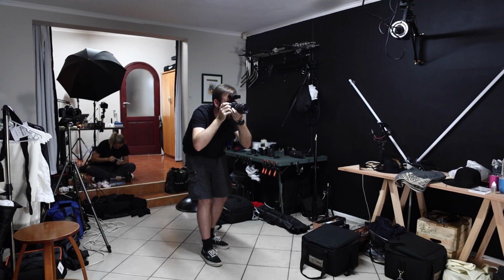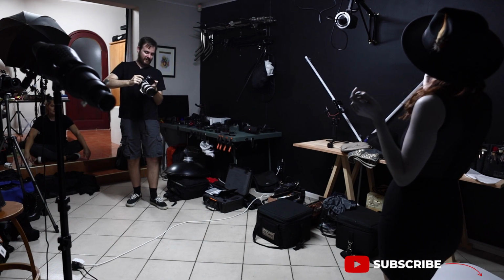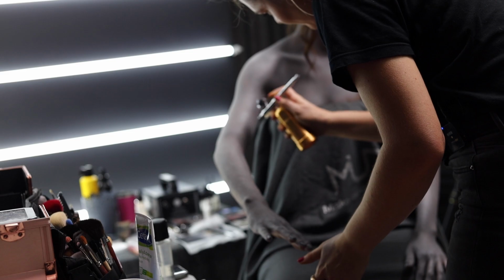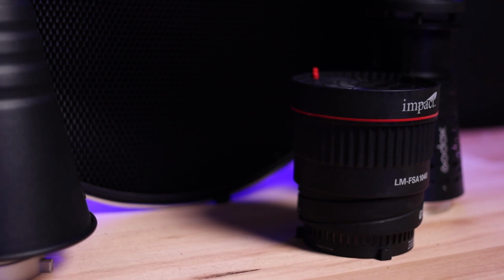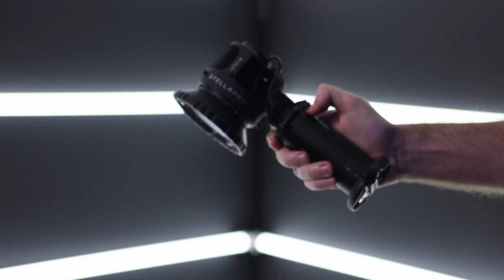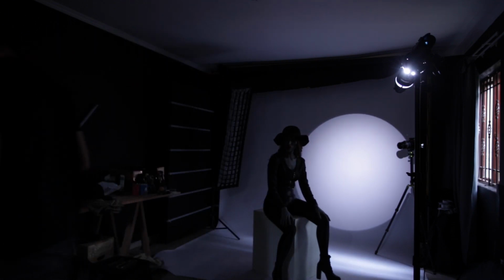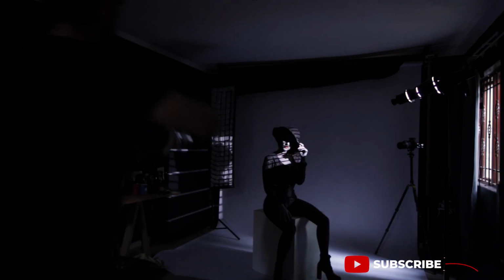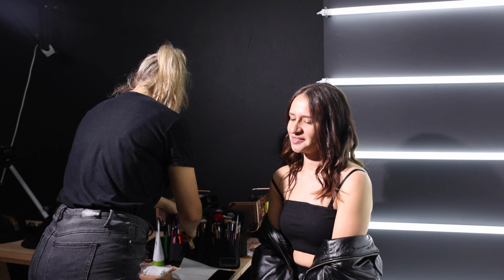Unveiling the Art of Monochrome – Behold Episode 1's Behind the Scenes Look!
In depth Behind the Scenes. We talk to the model and the make up artist about the concept of creating a black and white in camera with make up and no editing. Something different. Something to BEHOLD.

My channel